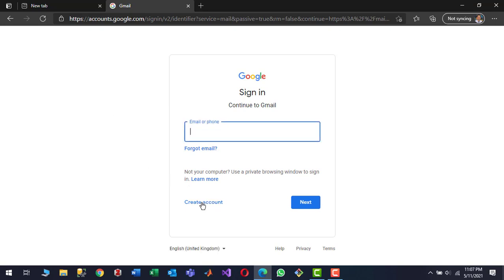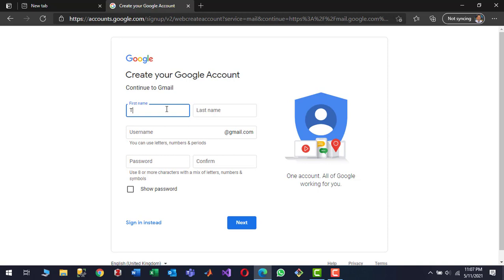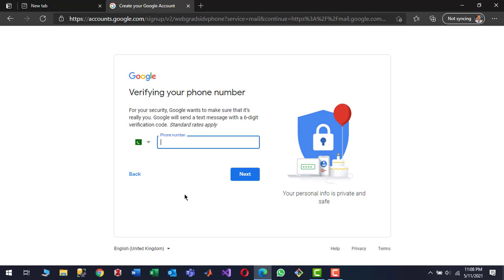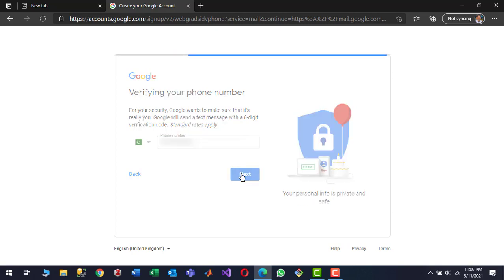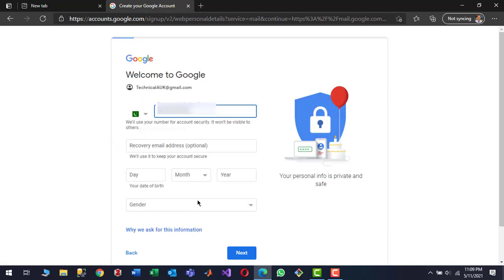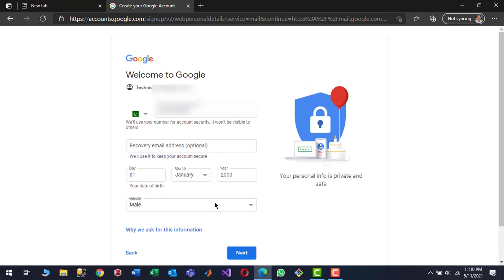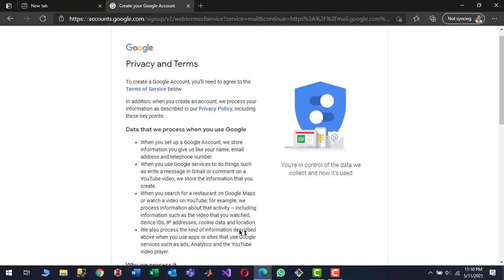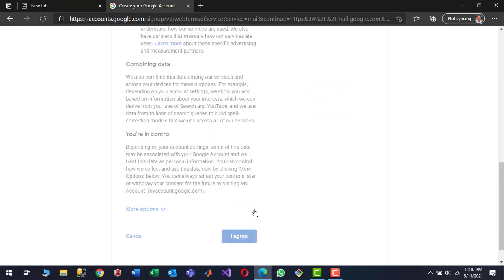How to Create Gmail Account 2021 || How to Make Gmail Account 2021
This channel is for basic and advanced Technical skills like Microsoft Office 365 (Word, Excel, Powerpoint, Publisher, Access, Outlook), Microsoft Azure, the guidance of computers in a very easy way.

BENEFITS OF GMAIL
There are many benefits to having a Gmail account if you have a Gmail account then you can easily use various other products such as YouTube, Google Play, Google Drive, and much more.
An email account is necessary to access the services of many software, websites for the sign-up process.

Do watch the complete video for in-depth information.